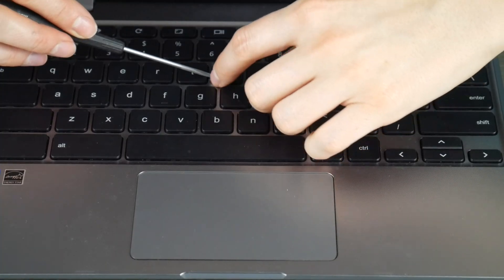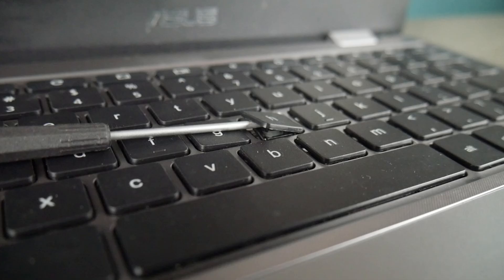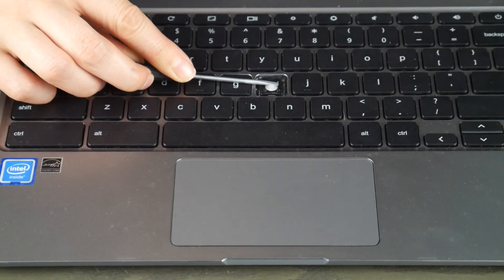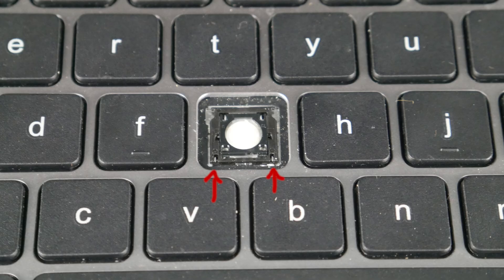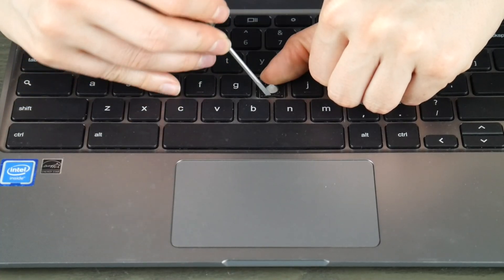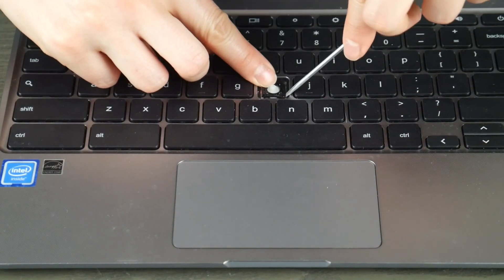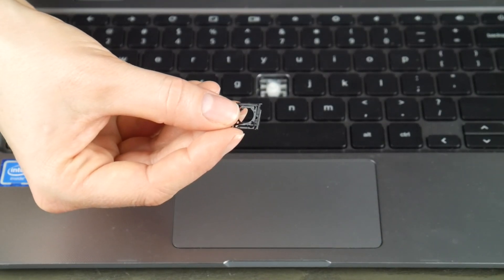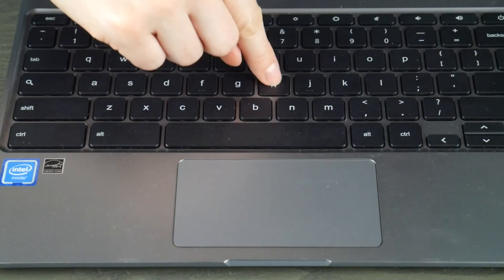Quick and Easy Keyboard Fix for Lenovo Chromebook | Certified Technician Tutorial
If you're having trouble with your Chromebook, don't worry - we can help! In this video, we'll show you how to replace a key on your Chromebook, and how to get your Chromebook up and running quickly and easily. This is a quick and easy fix that'll get you back to work quickly!

We suggest eBay for replacement keys or keyboards:

Computer repair tool kit recommended by our technicians:

Link for work laptops and desktops our technicians recommend:

Link for school laptops and chromebooks our technicians recommend: